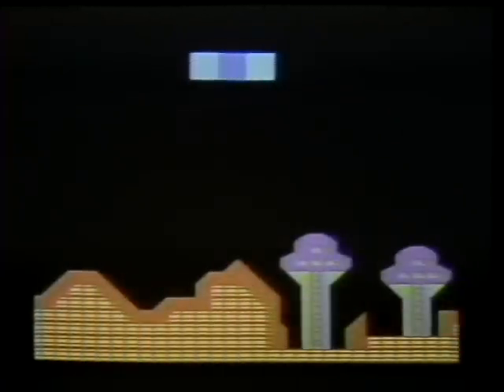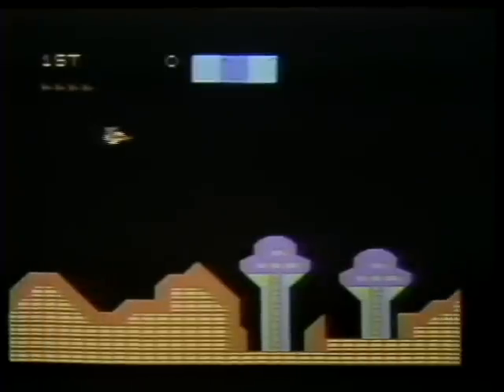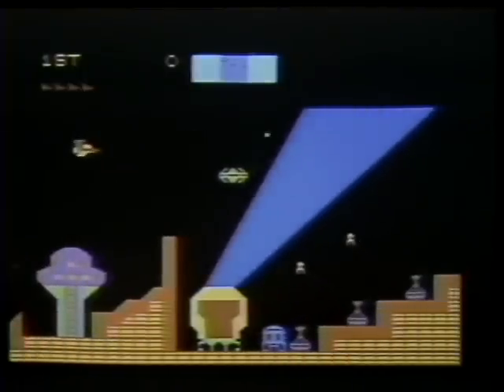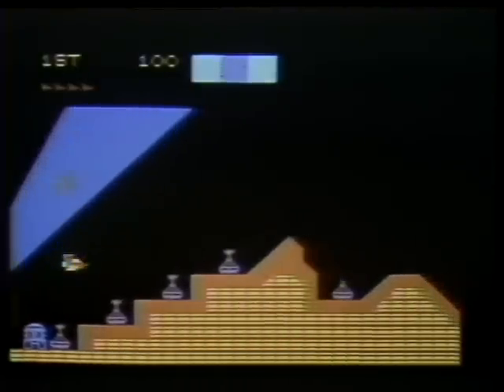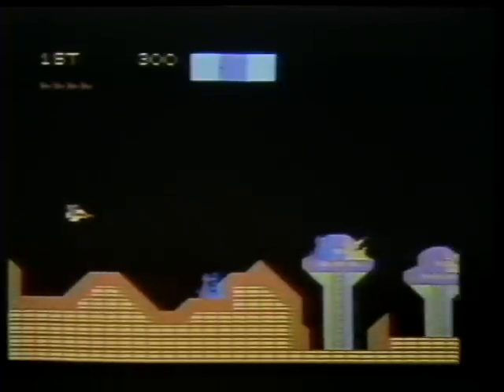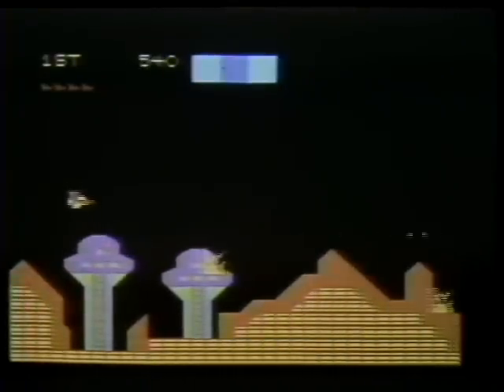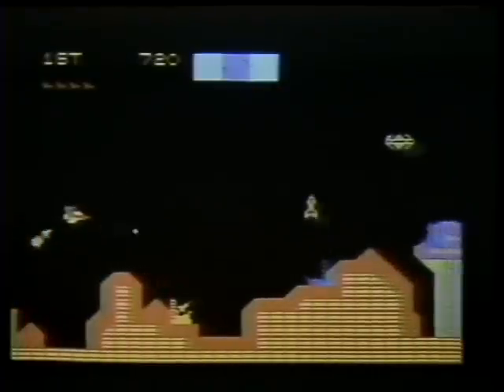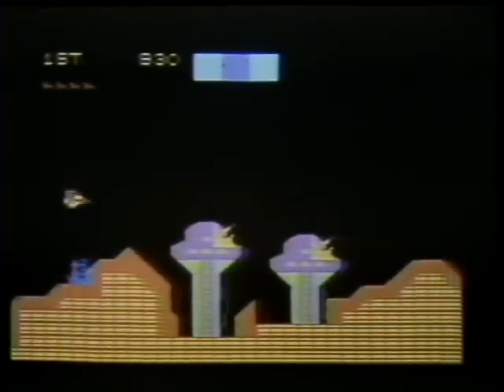Cosmic Avenger (Colecovision)(How To Beat Home Video Games 3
The pilot of Cosmic Avenger flies through three different battlescenes, beginning with an onslaught of anti-aircraft fire
Taken from the video: How To Beat Home Video Games - Vol. 3 Arcade Quality for The Home (Vestron, 1982)